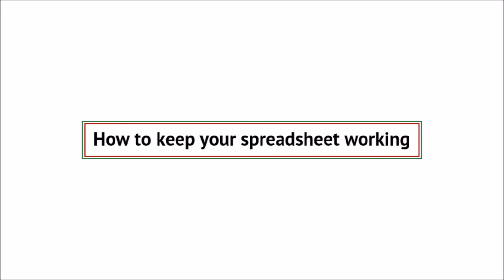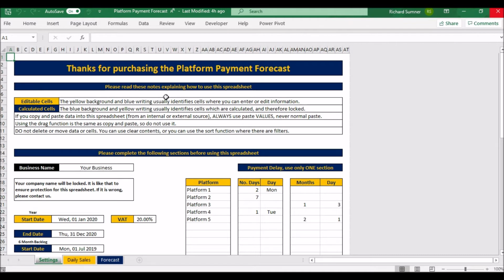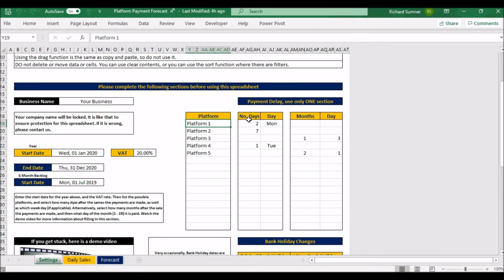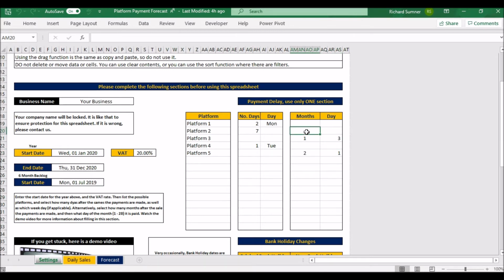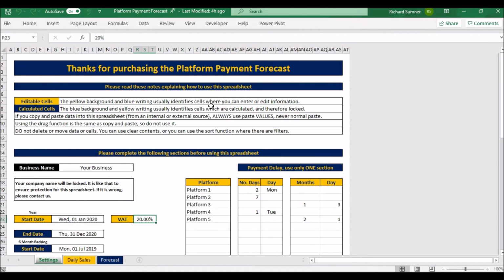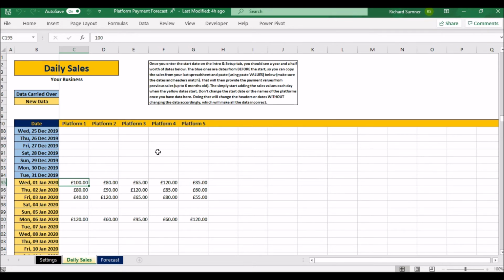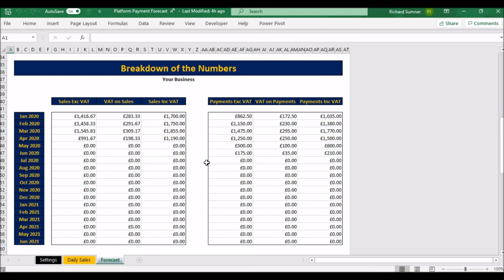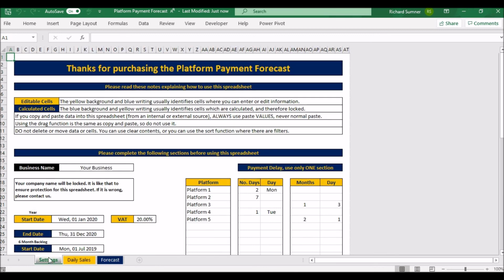Basic Demo - Platform Payment Forecast